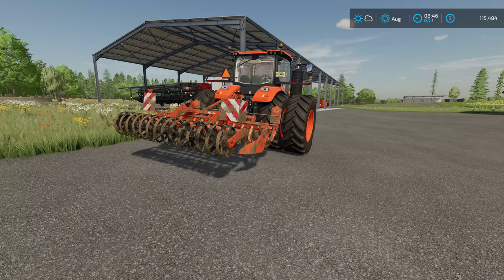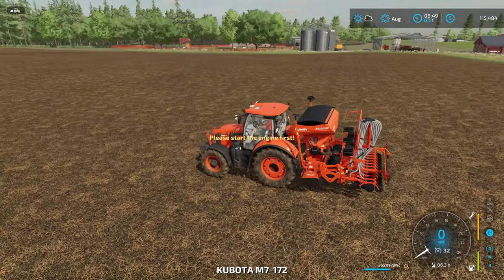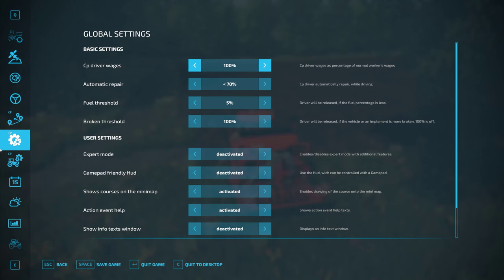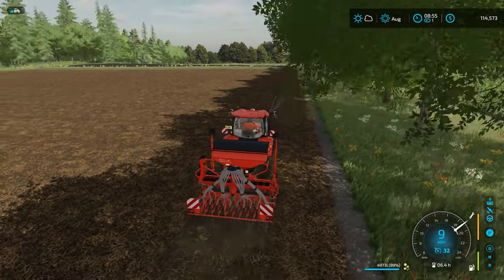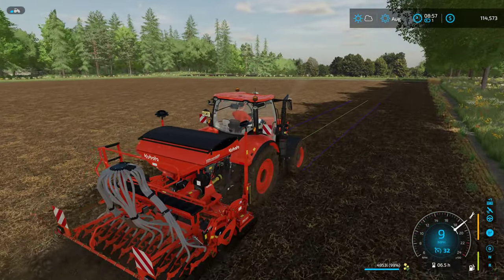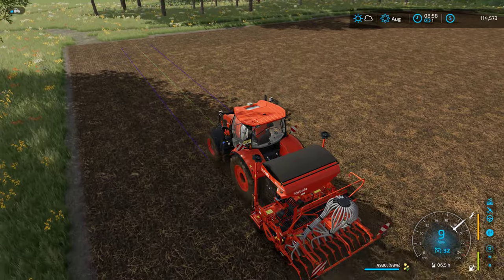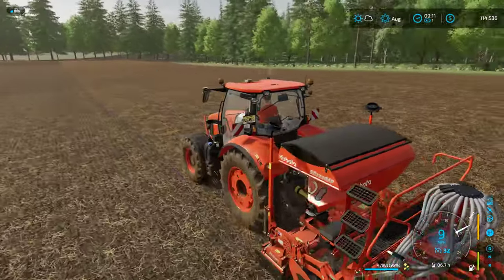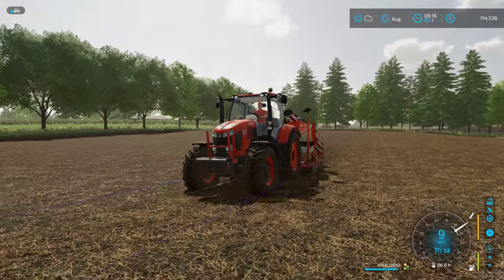Kubota Farm | Canola Time | Episode 49 | Farming Simulator 22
We get the north field planted with canola and talk about brains

My PC Specs:
2 WD Black NVME Gaming SSD's (Raid 0)